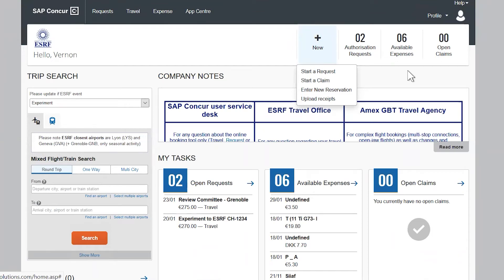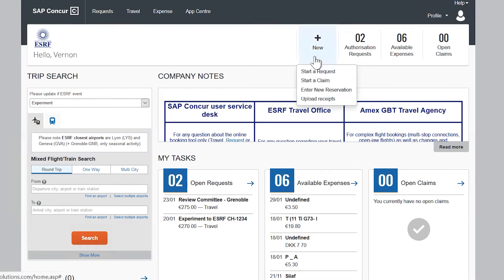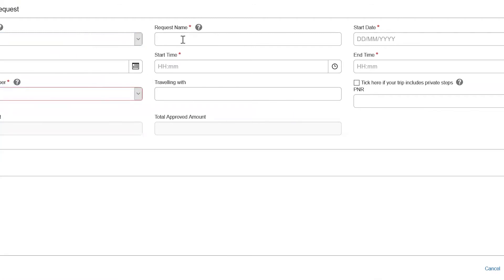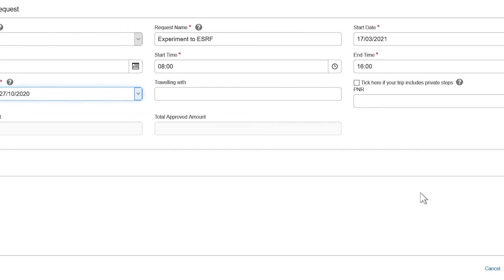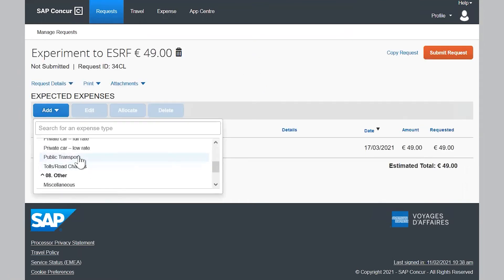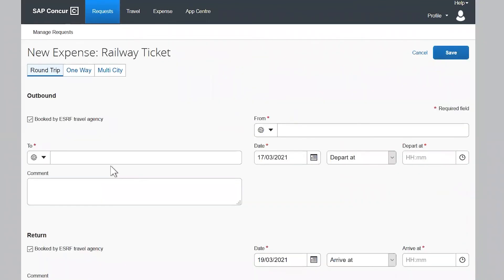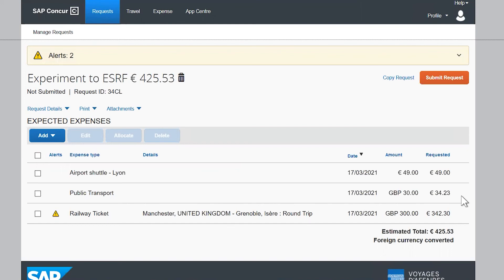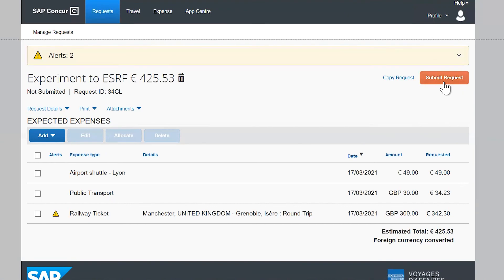Concur - Request without Travel tutorial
User/Event participant Training Videos - How to create a travel plan without online booking